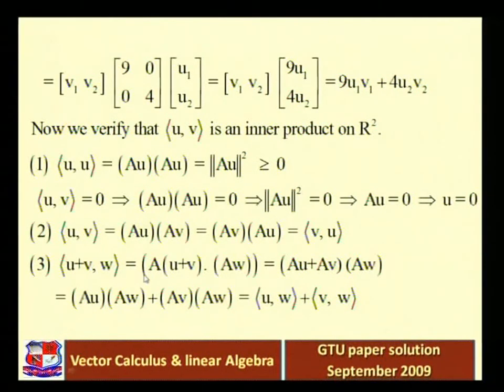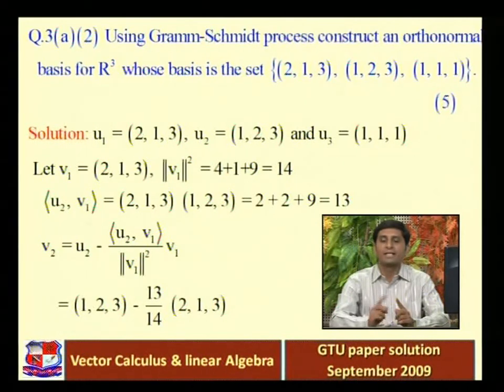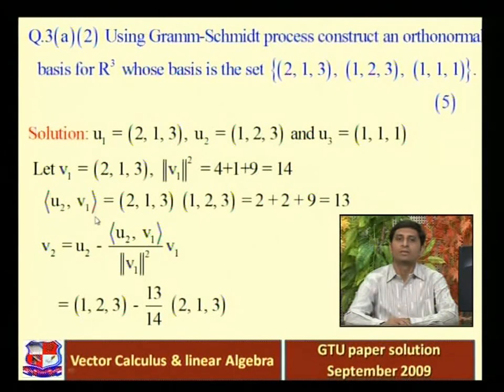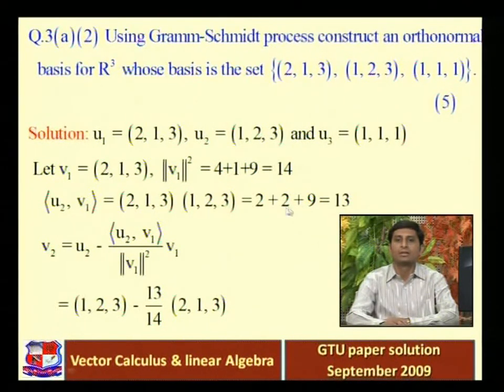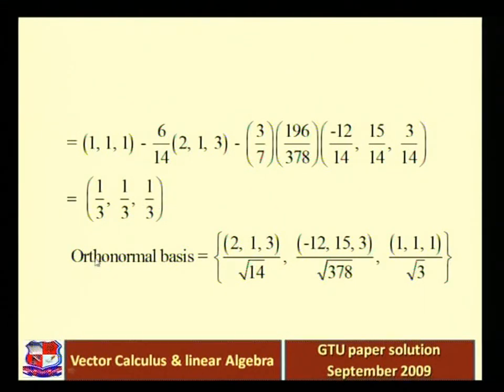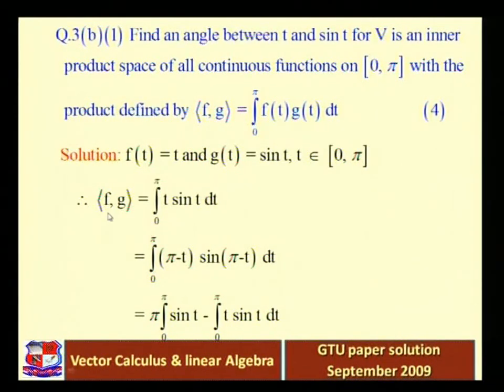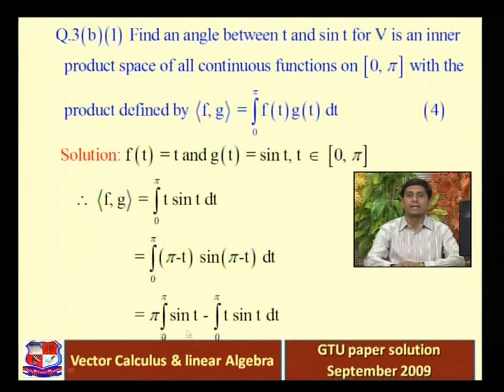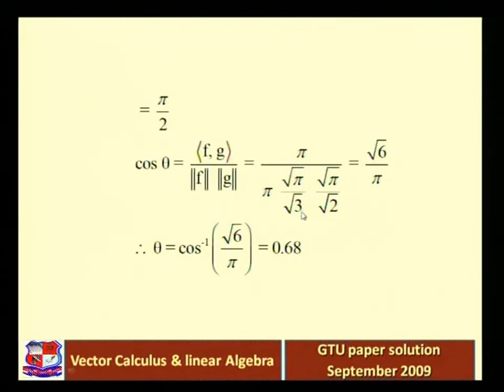Ankit Acharya Vector Calculus and Linear Algebra GTU Question Paper with Solution 2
Ankit Acharya- Hasmukh Goswami College of Engineering, Vahelal- Vector Calculus and Linear Algebra - GTU Question
Paper with Solution- GTU Question Paper with Solution Exam June 2014.